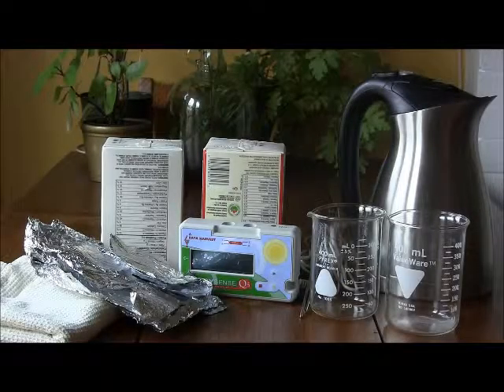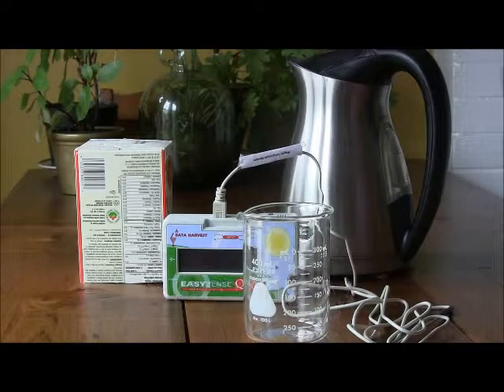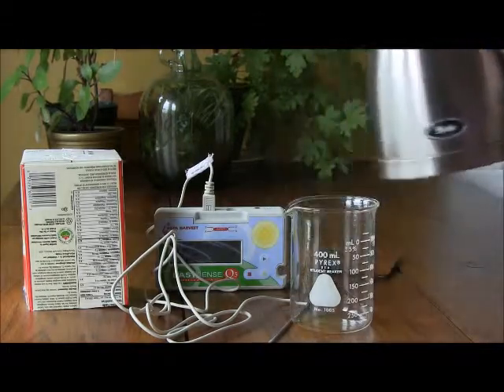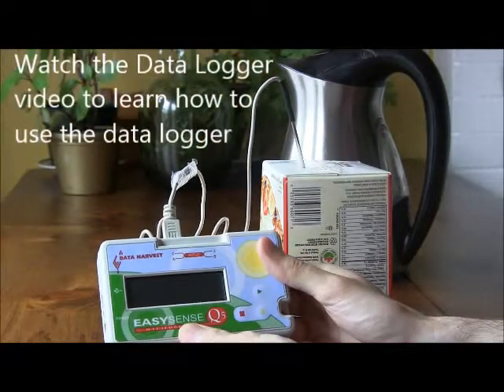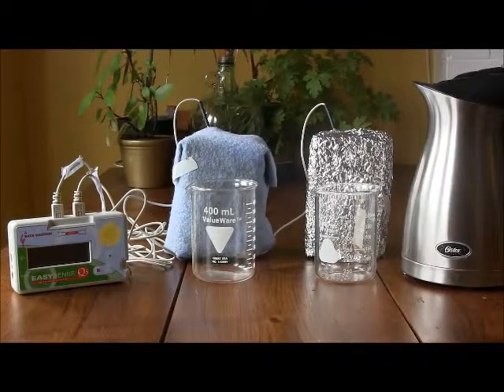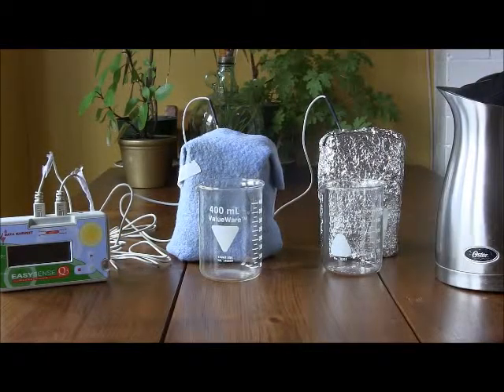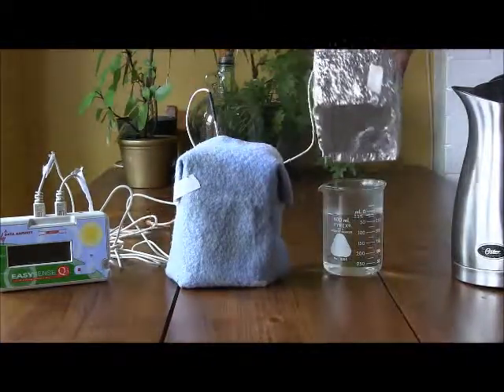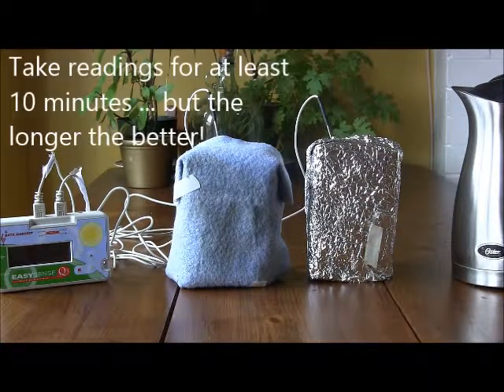TDSB Heat in the Environment Kit Learning Centre 7: Why Insulate a House? ... and with What?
This video will guide teachers and students through the seventh learning centre of a unit using the TDSB's Heat in the Environment kit.